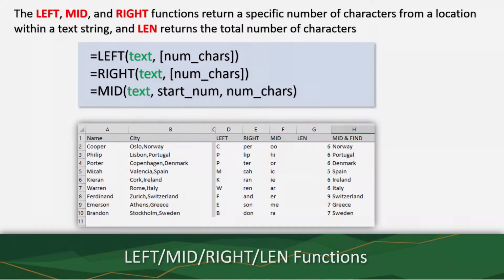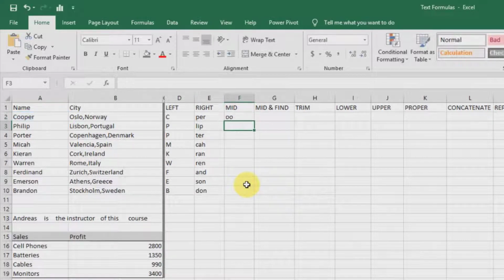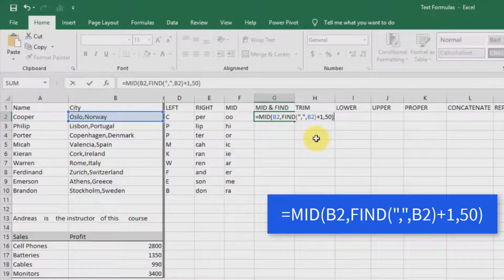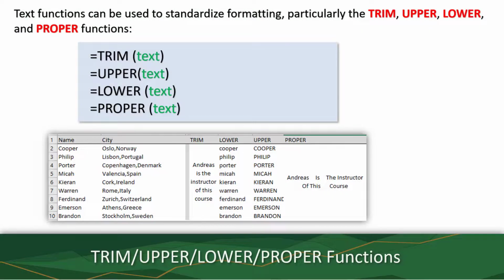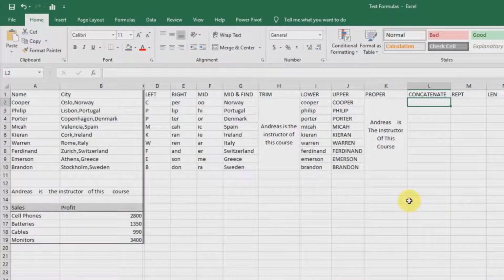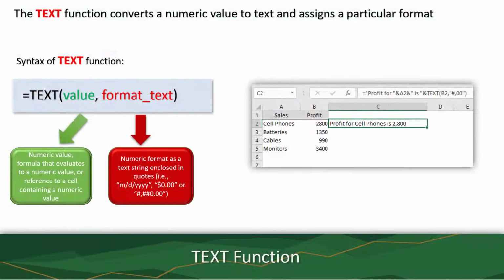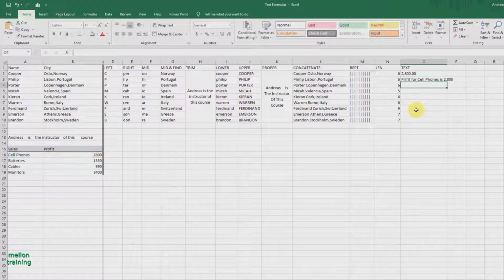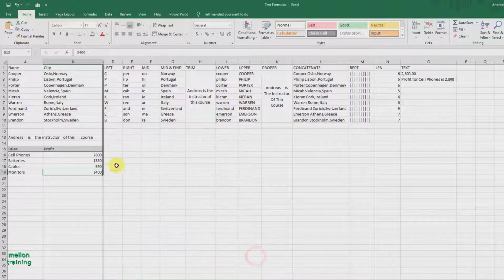Become an Excel Pro: Mastering the Top 10 Text Functions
With Excel Text Functions, you can Change, Search, Cleaning up Data or Manipulate text in Excel. In this Excel Video Tutorial, learn the 10 MOST IMPORTANT TEXT FUNCTIONS and How to use them with 10 real-life practical Examples.

The functions you will learn are:
⚡ LEFT Function
⚡ RIGHT Function
⚡ MID (Combined with the FIND Function)
⚡ TRIM Function
⚡ PROPER Function
⚡ LOWER Function
⚡ UPPER Function
⚡ CONCATENATE Function
⚡ LEN Function
⚡ TEXT Function
💥 plus BONUS REPT Function

🔍 Key Moments in This Video:
00:00 Introduction
00:30 LEFT Function
01:02 RIGHT Function
01:27 MID Function
02:00 MID & FIND Functions
03:40 TRIM Function
04:30 LOWER Function
05:05 UPPER Function
05:19 PROPER Function
05:45 CONCATENATE Function
06:18 REPT Function
06:48 LEN Function
07:10 TEXT Function